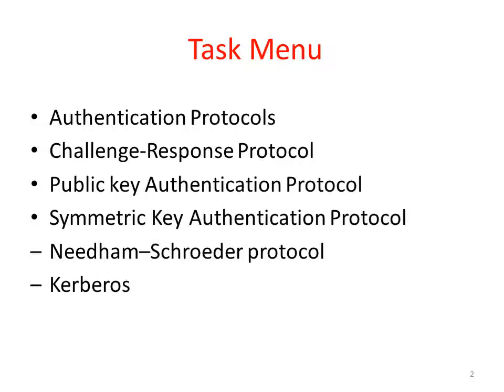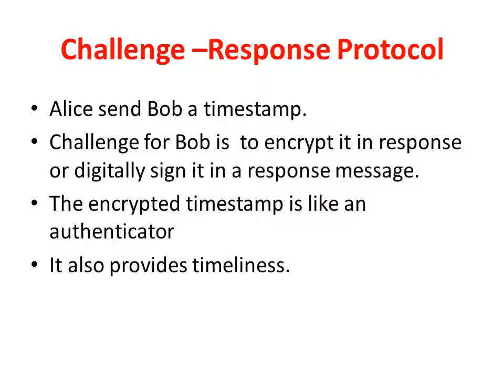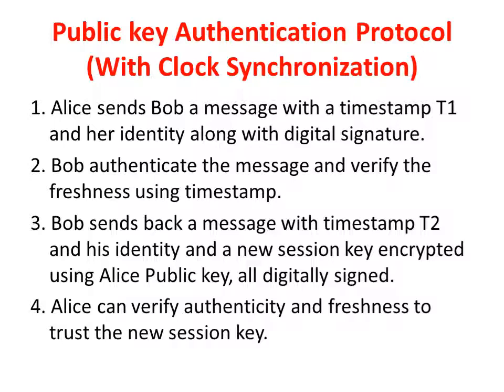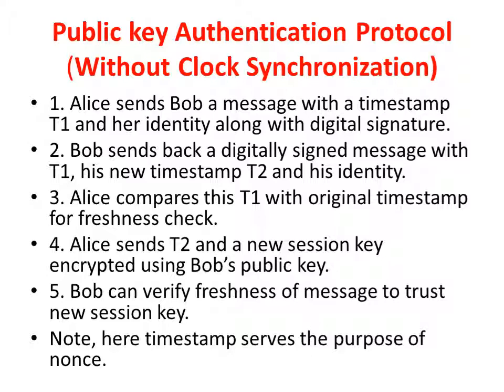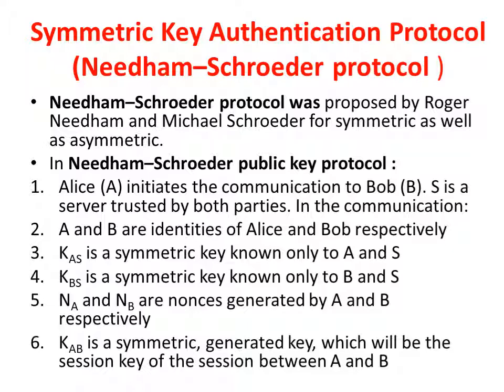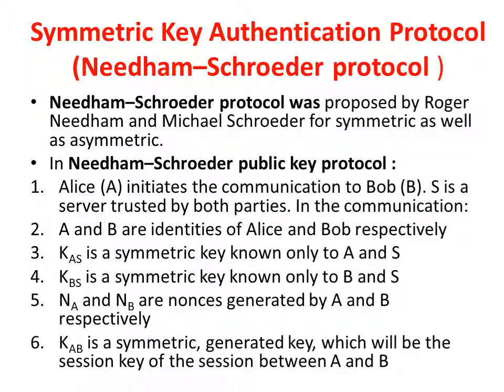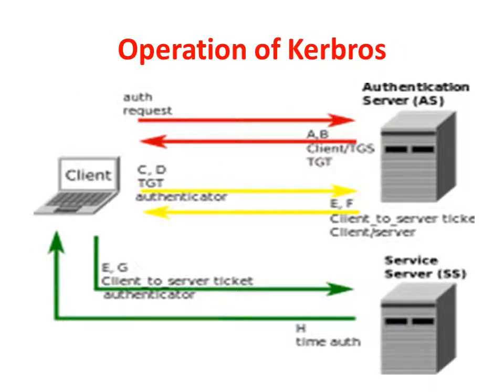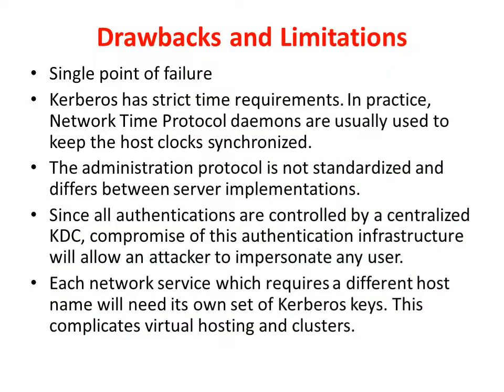Authentication Protocols Dr Ruby Dahiya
This lecture describes about the various authentication protocols used for authenticate the  two parties involved in the communication over the network.